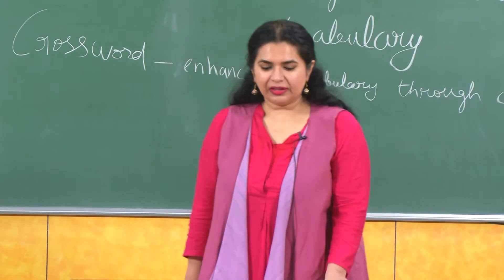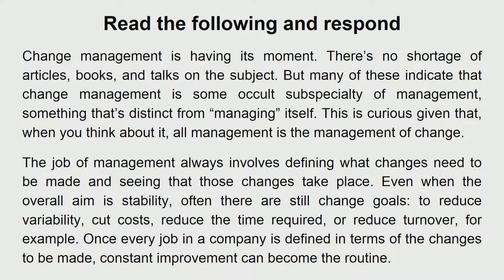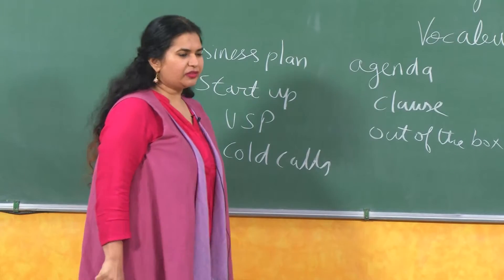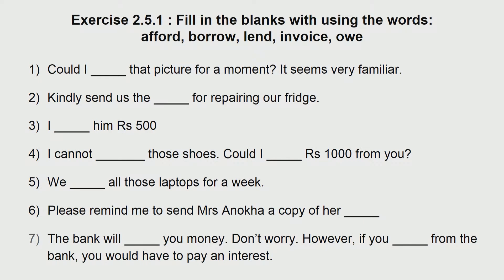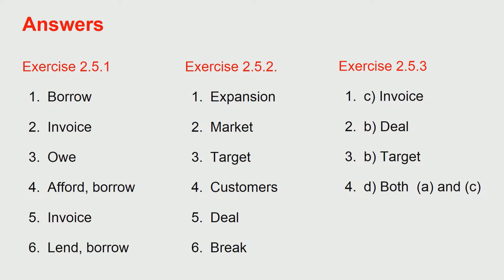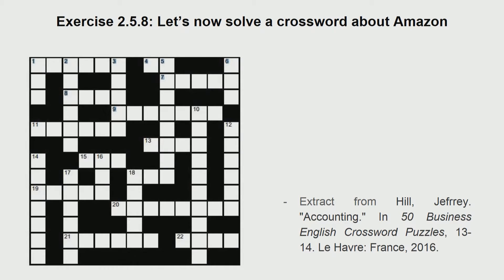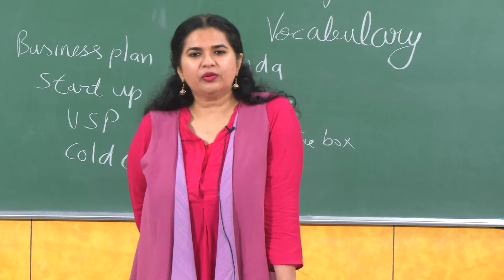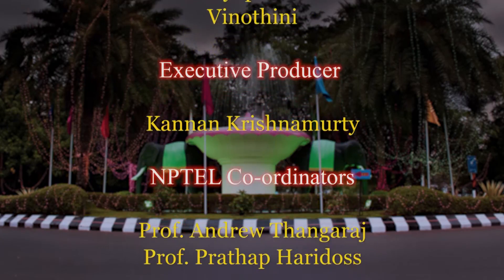Vocabulary - 5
Subject: Humanities and Social Sciences, IIT K
Courses: Business english communication